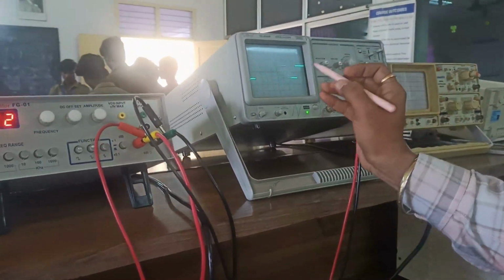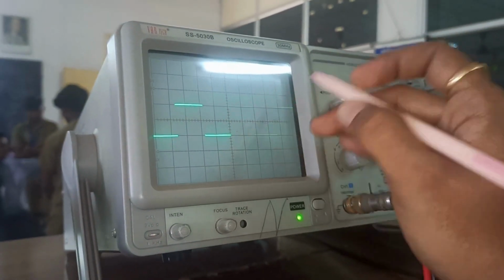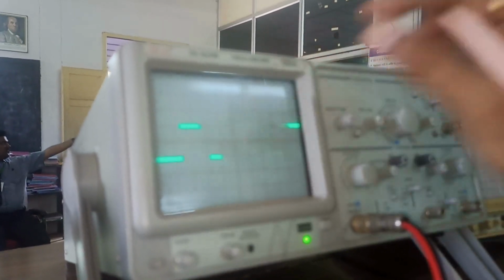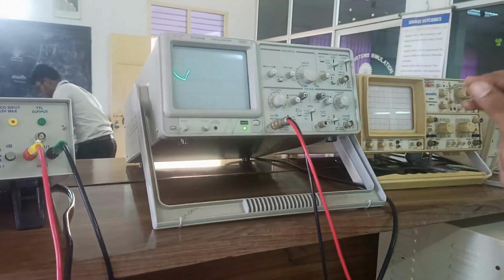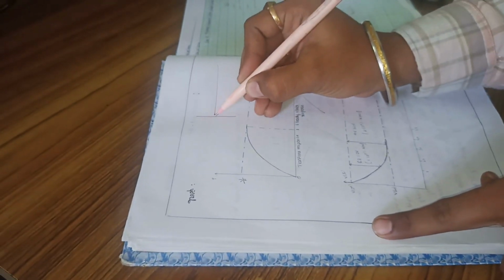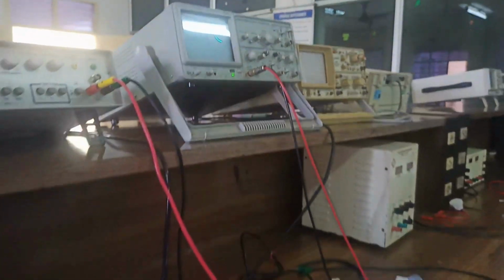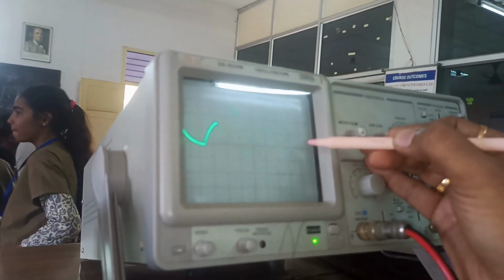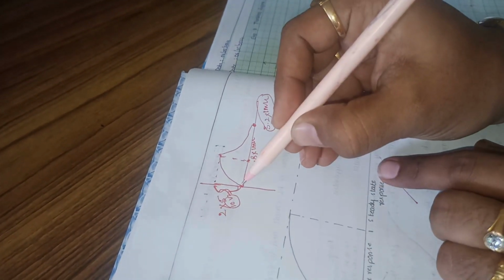4 Critical Mistakes to Avoid in Series RC Circuit Design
Practical verification of the Transient response of a series RC circuit